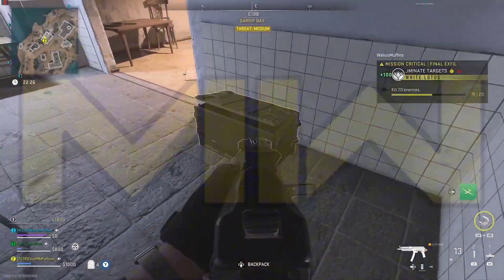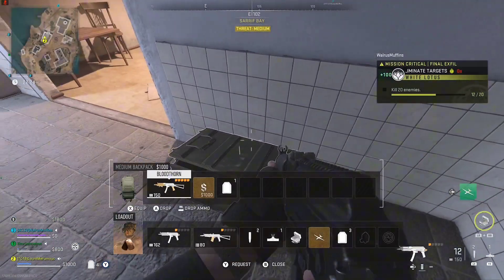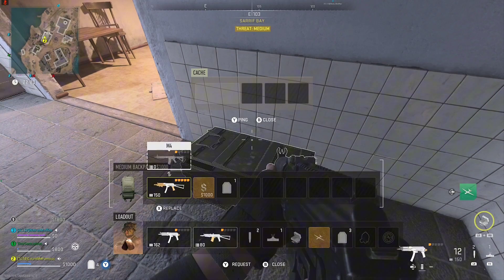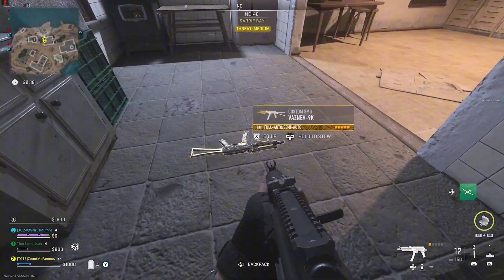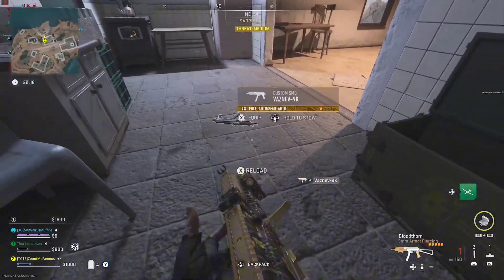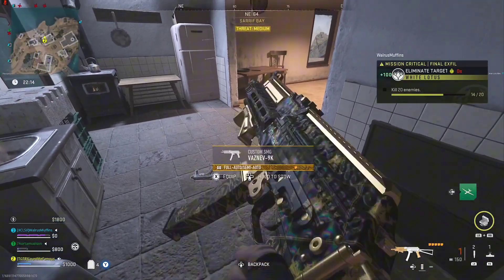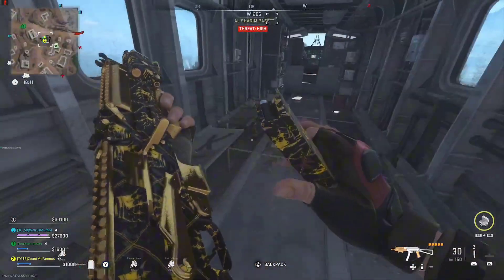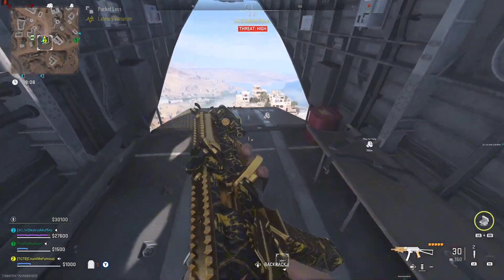*EASY* INSURED SOLO WEAPON DUPE GLITCH SEASON 5 MODERN WARFARE 2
This is a easy & fun glitch on Mw2!